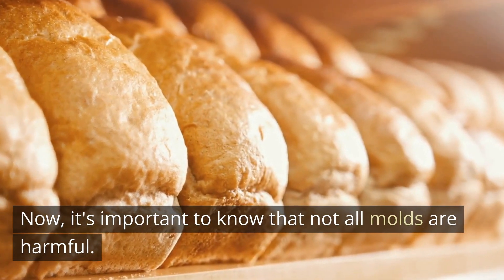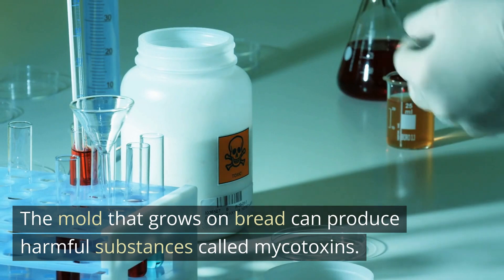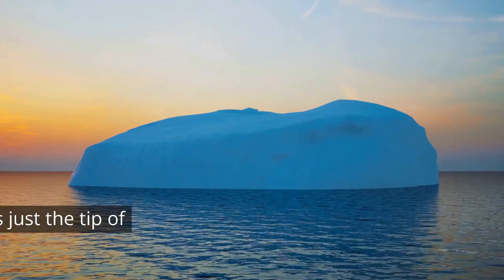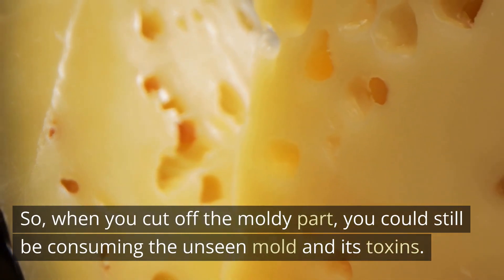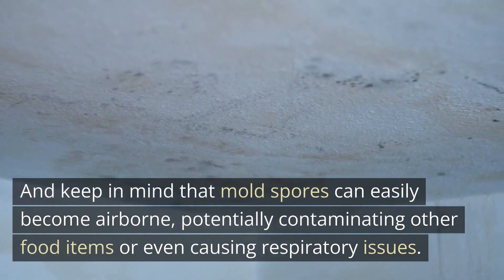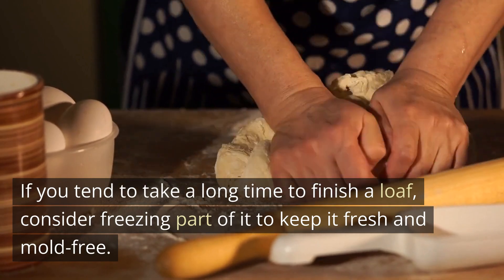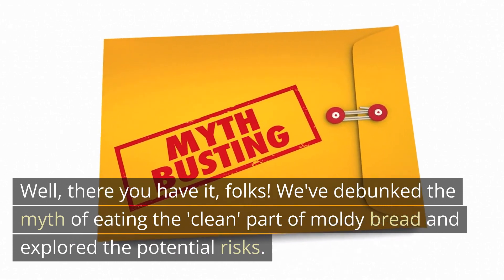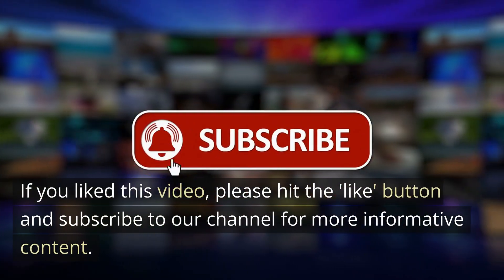Never Eat The "Clean" Part of Moldy Bread: A Dangerous Myth Debunked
Discover the truth about moldy bread in this in-depth video, where we debunk the myth of eating the "clean" part of moldy bread. Learn about the dangers of mold on bread, including harmful mycotoxins, and understand why cutting off the visible mold doesn't make the remaining bread safe to eat. We also provide helpful tips on how to prevent mold growth on bread by properly storing it in a cool, dry place or freezing it for later use. Don't risk your health – stay informed and keep your loved ones safe by sharing this video with them!